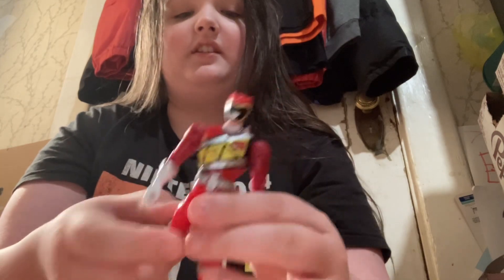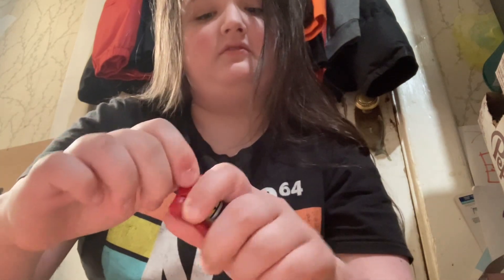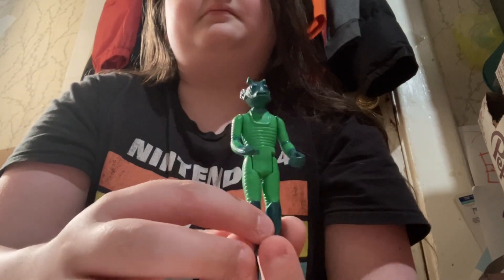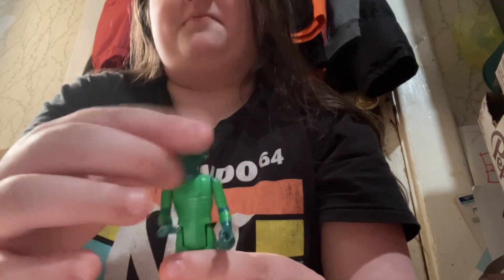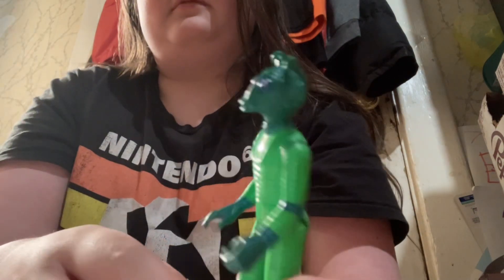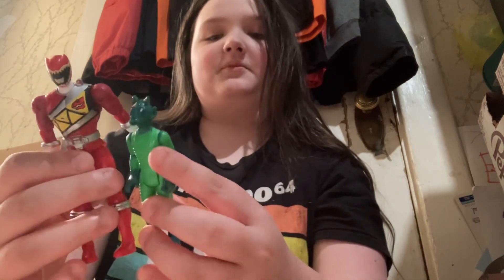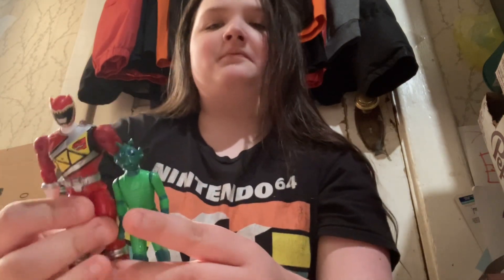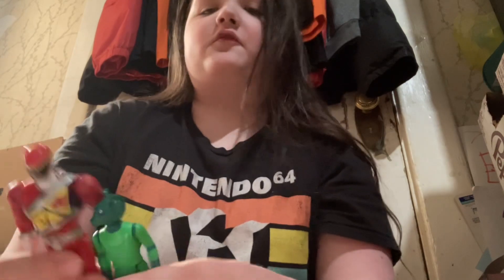Episode five of the weird cool vintage toys